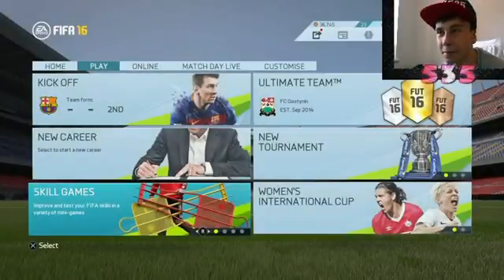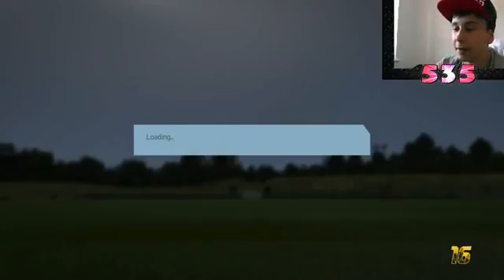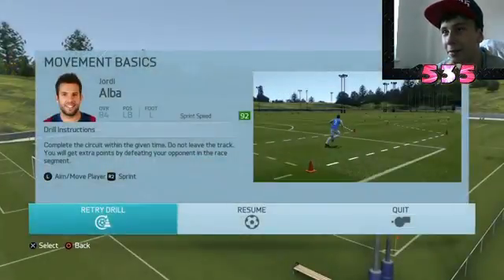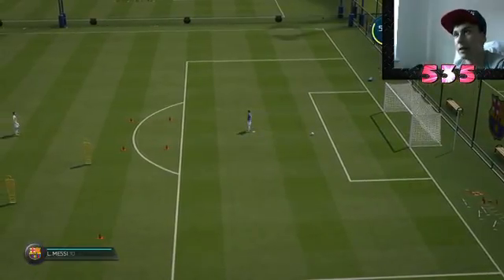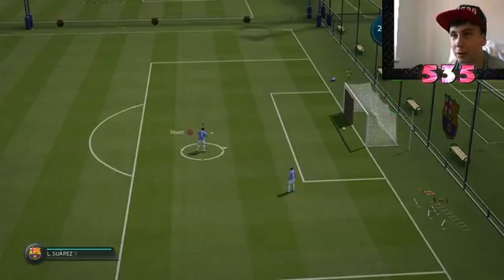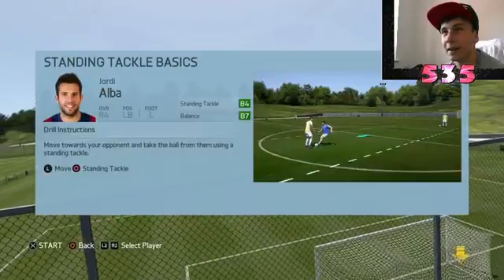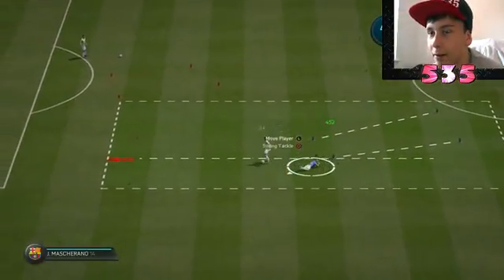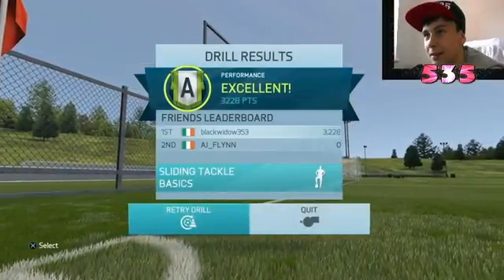Back To Basics, Lets play Fifa 16 Skill Games part 1 (Fifa 16)